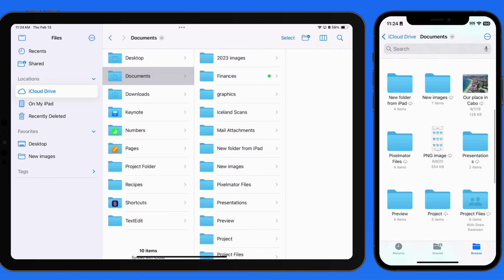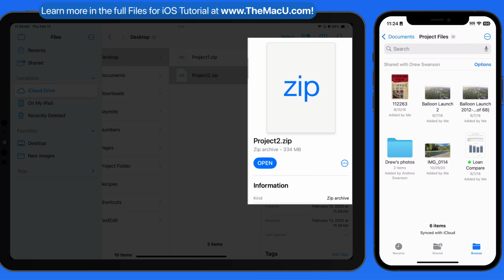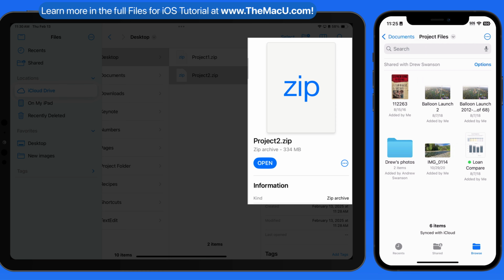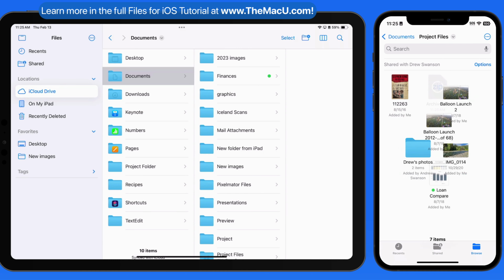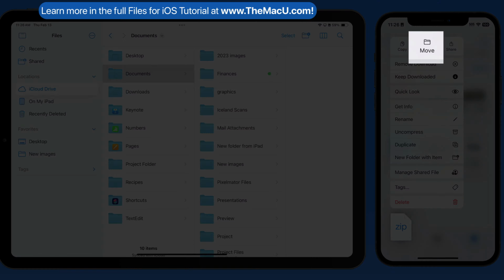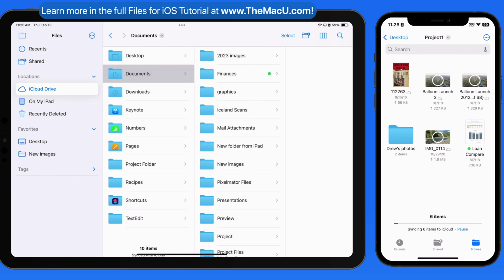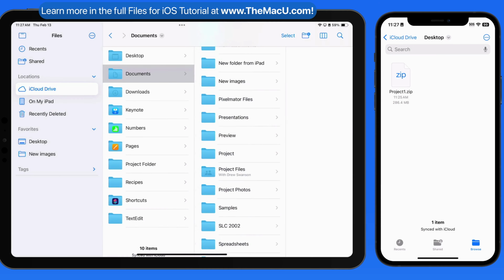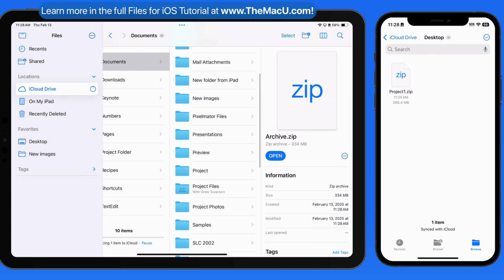How to Compress (.zip) files or folders on iPhone or iPad from the Apple Files App!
In this lesson from our full tutorial on the Files App for iOS (iPhone & iPad) see how to compress multiple files or folders into a .Zip file. This can be a great way to move a large group of files & folders.

Files App Lesson List...

1. Introduction to Files
2. Interface & Basics
3. On my iPad/iPhone
4. Using with iCloud Drive
5. Share/Save to Files
6. Favorites
7. Tags
8. Search
9. Move
10. Share & Collaborate
11. Document Scanning
12. 3rd Party Cloud Storage
13. Compress Files
14. Wrap Up

This tutorial will show you how to use the Apple Files App for iPad & iPhone. It provides a built-in file browser for iOS, much like what the Finder can do on a Mac. It’s a great tool for organizing, sharing, and saving folders, files, and documents. In this tutorial, you’ll learn how to use all aspects of the Files App, including utilizing it with iCloud Drive, organizing with Tags, using collaboration, and more!